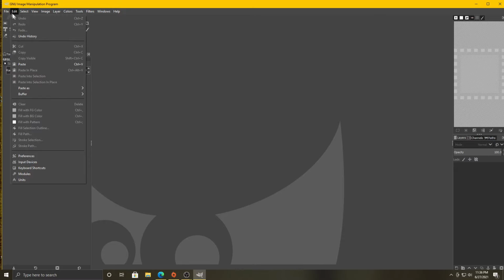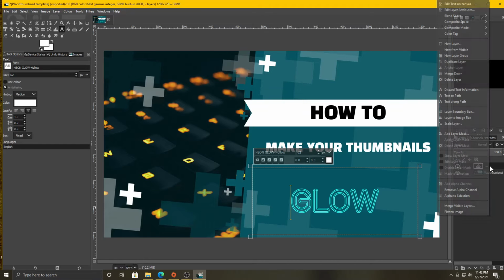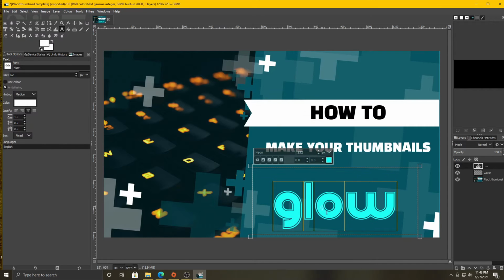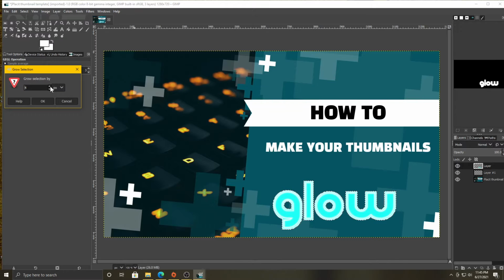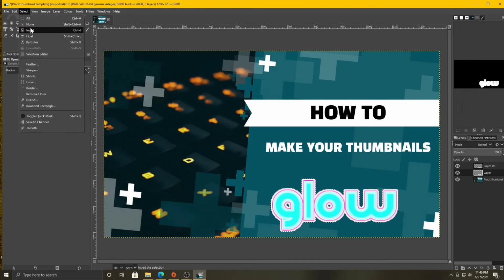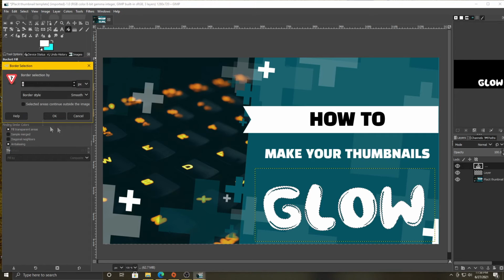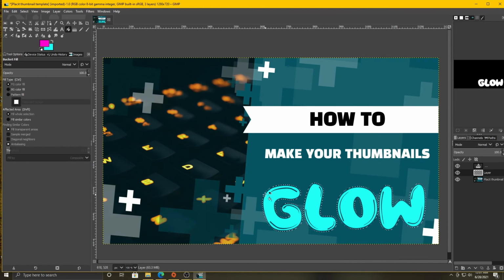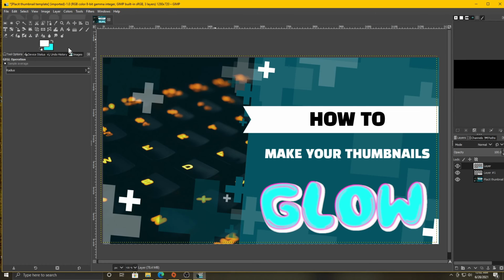HOW TO MAKE YOUR THUMBNAILS GLOW !!